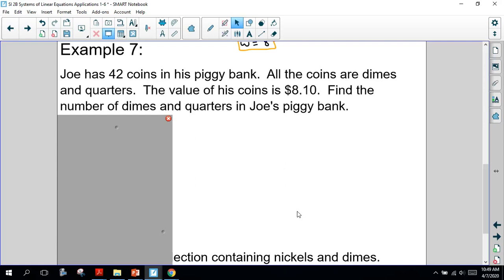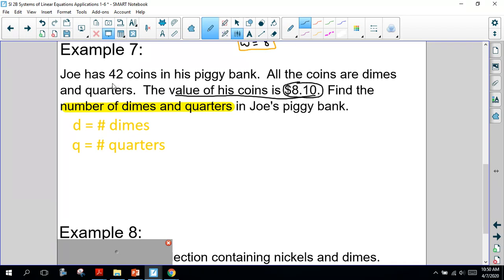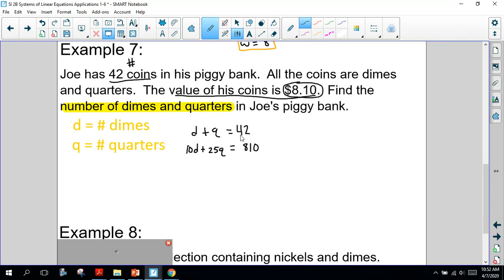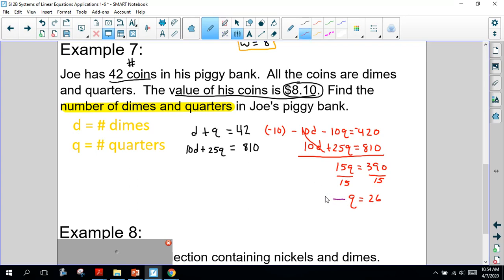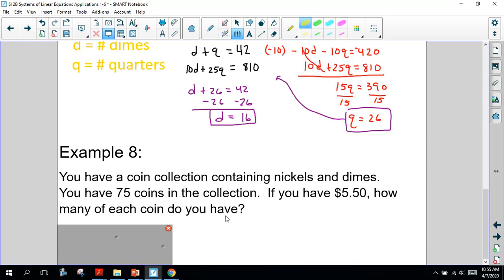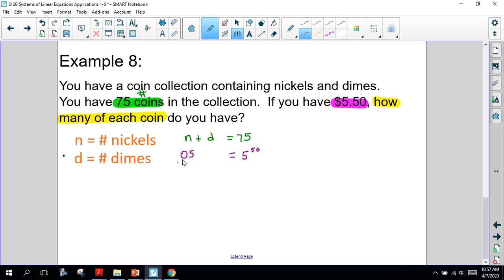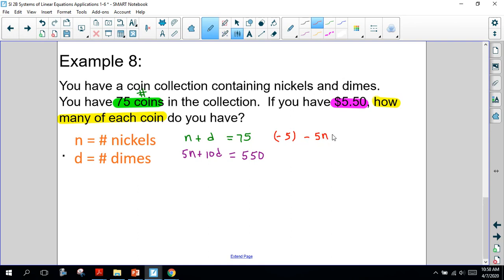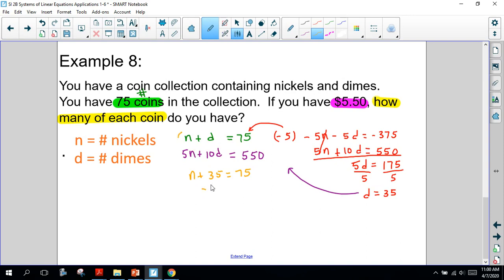Systems of Equations Coin Problems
Algebra 1 - Systems of Equations coin problems